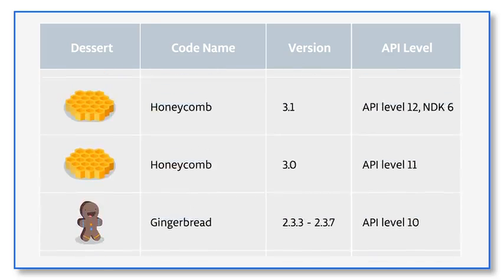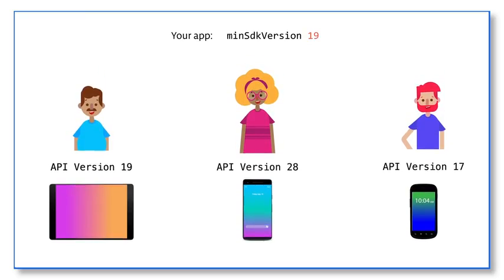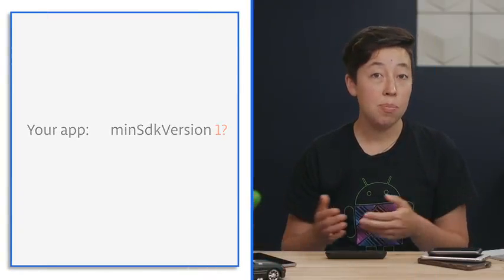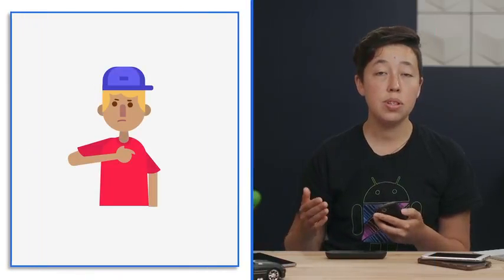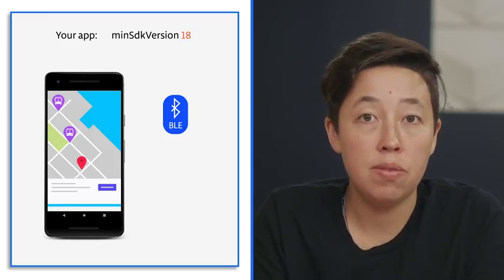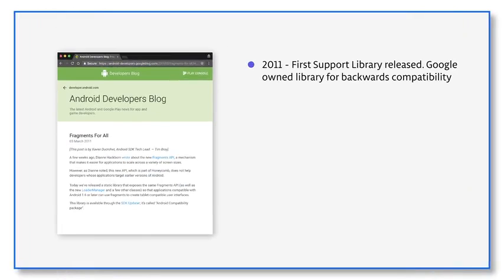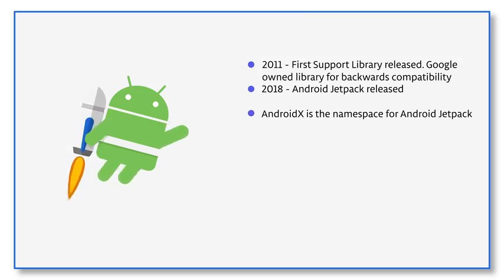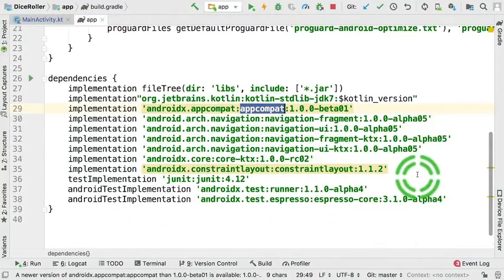25 L1 63 Android Compatibility HS SC A